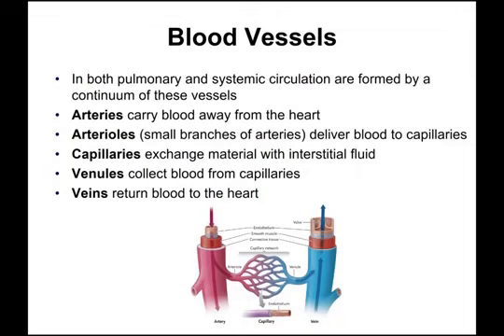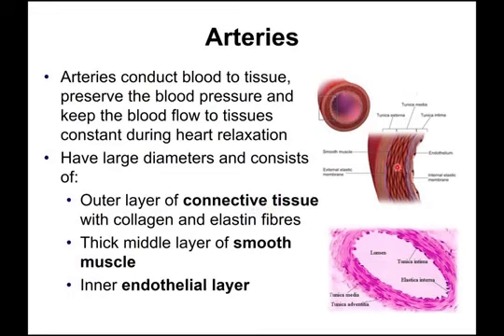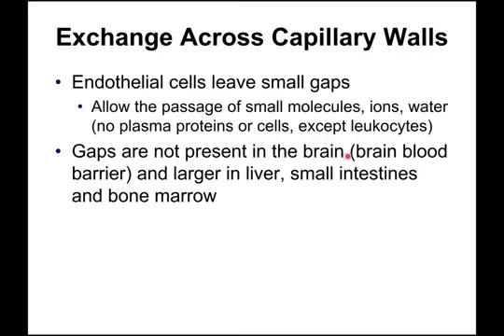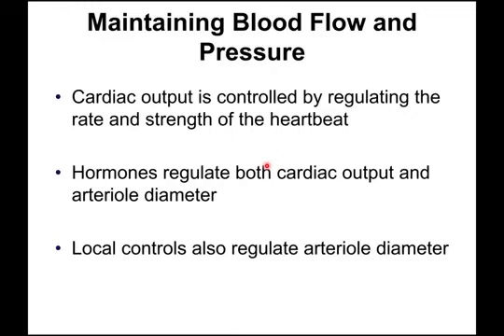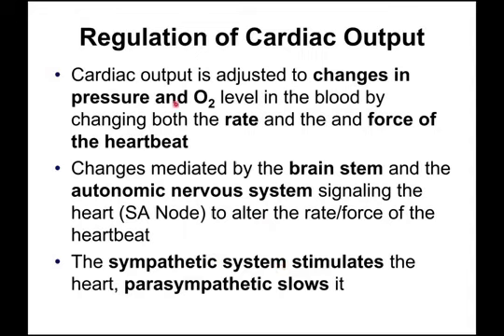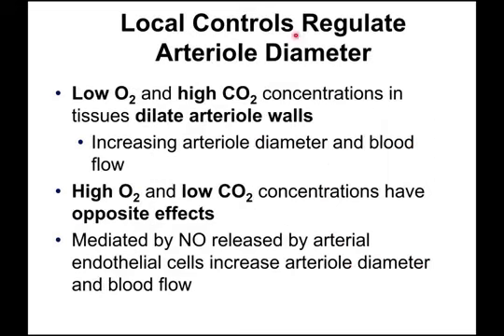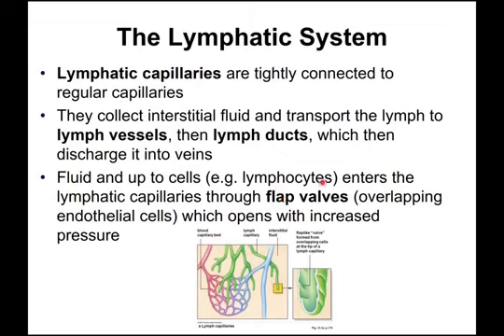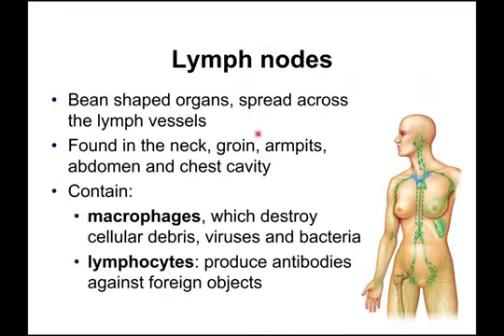BIO359 - W11 - Lecture 21-22 - The Circulatory System - Part 2